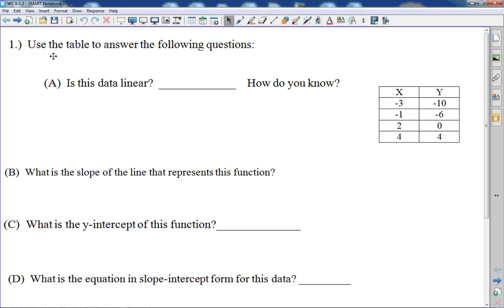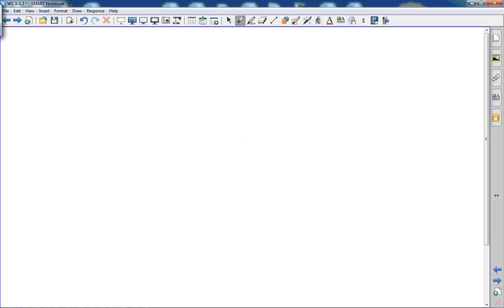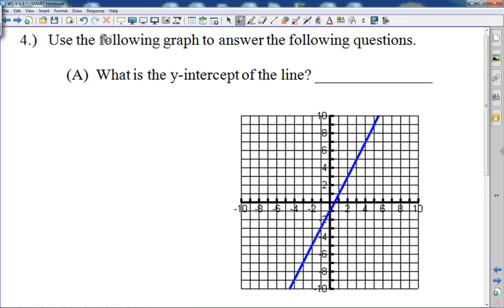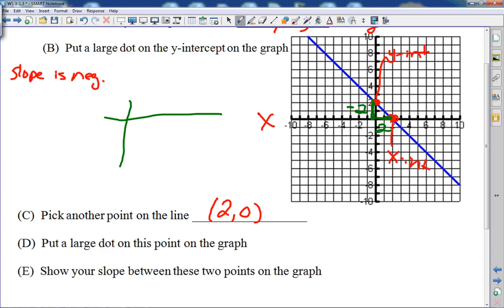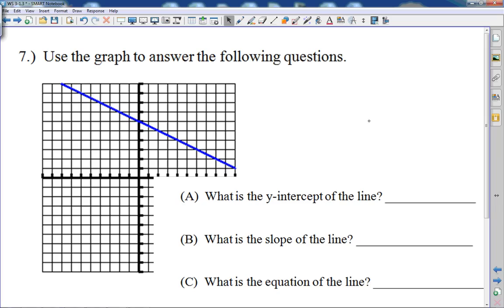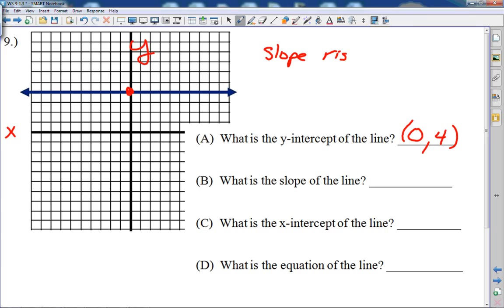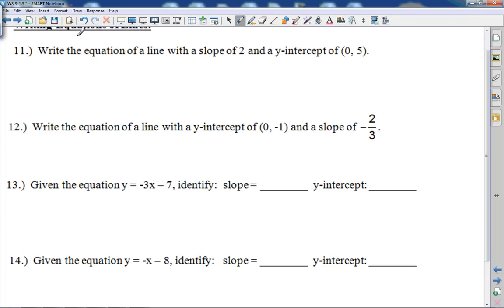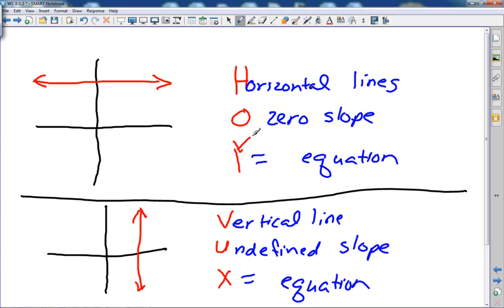WS 3-1.3 equations from a graph.wmv